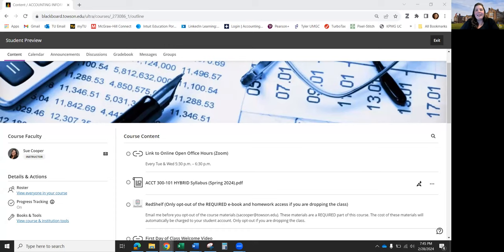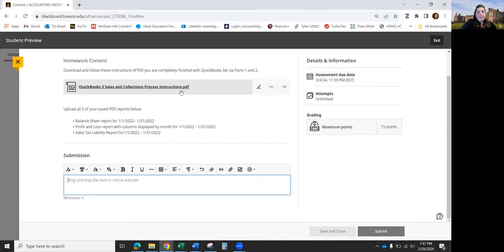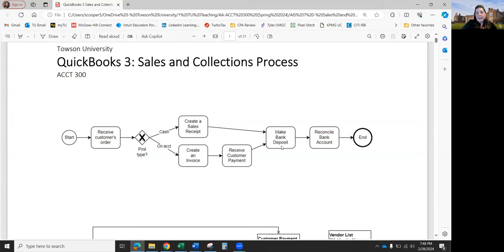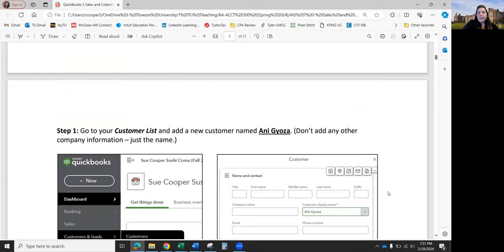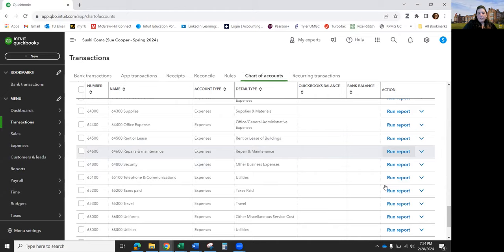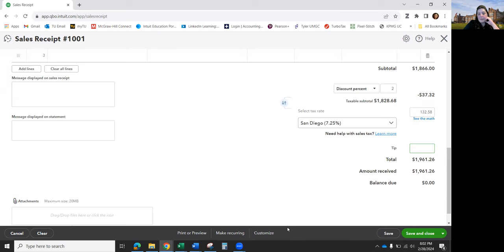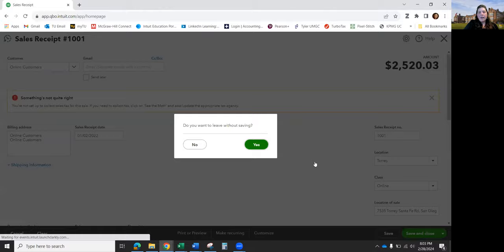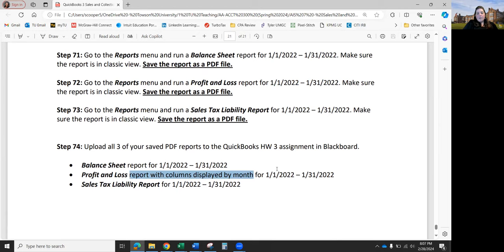ACCT 300 Ch 7 Online Lecture Recording (Spr 2024)